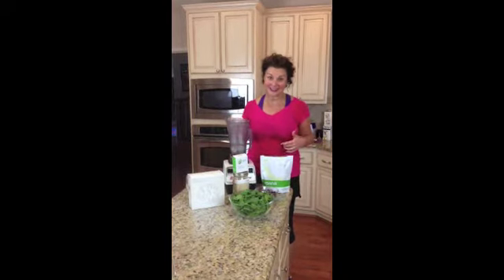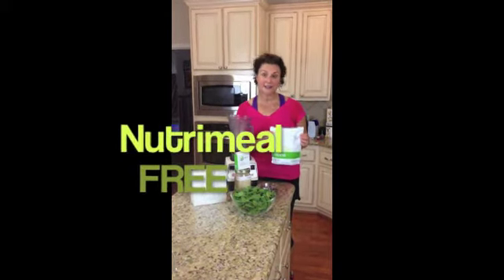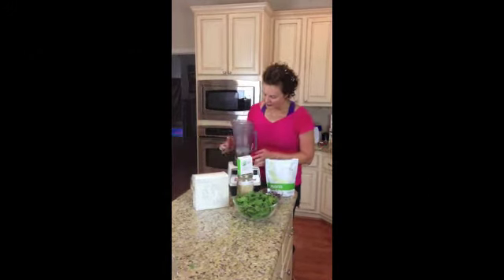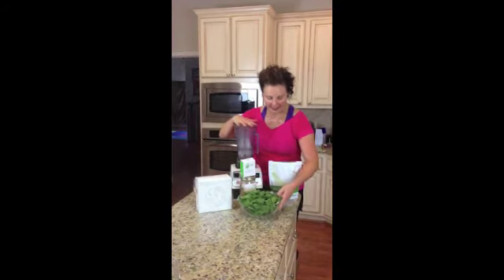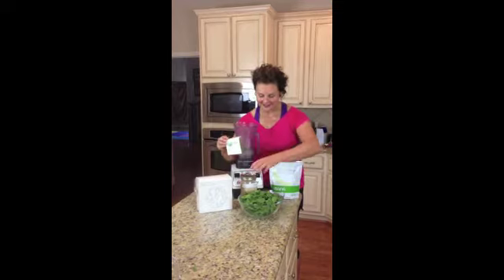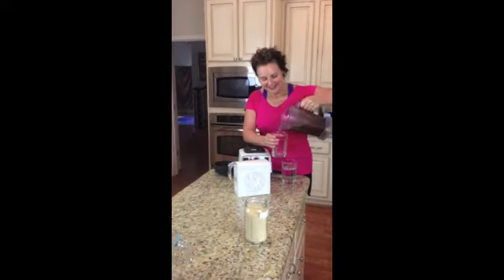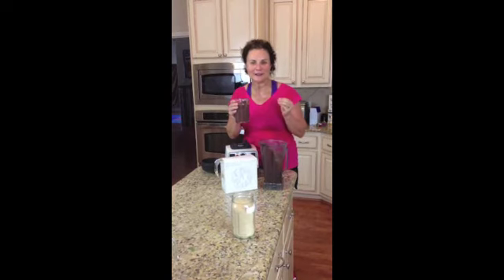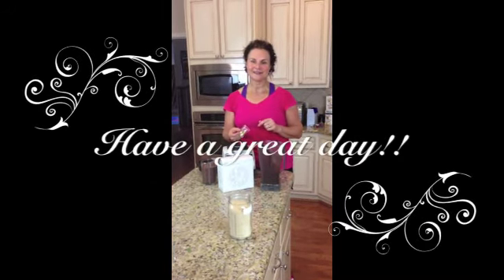Post-workout Green Protein Smoothie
This is the perfect breakfast/post-workout smoothie! Full of anti-oxidants, non-GMO plant proteins (NO soy, NO gluten, NO dairy, NO fructose), healthy fats and probiotics. Delicious and nutritious!